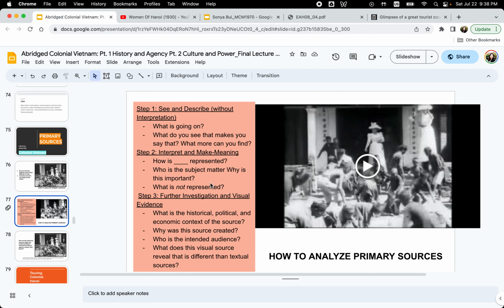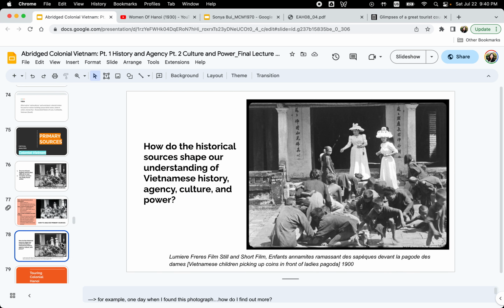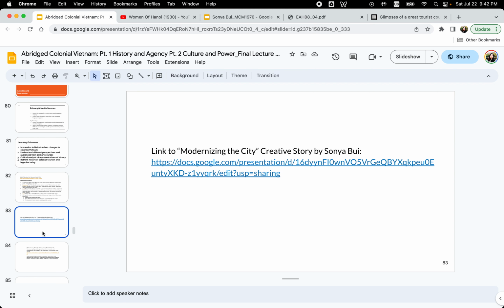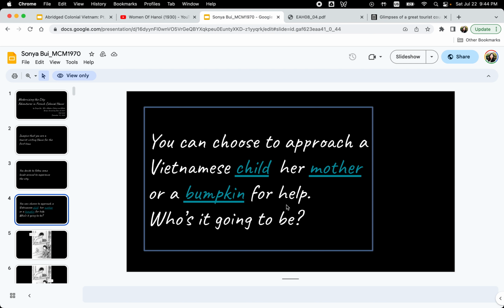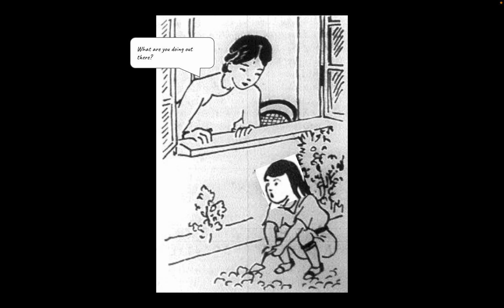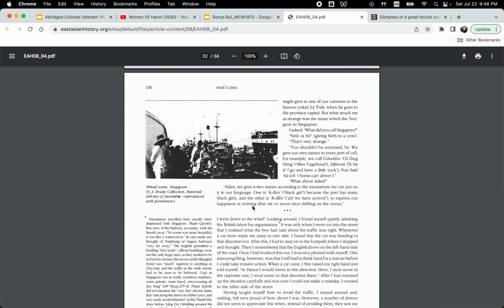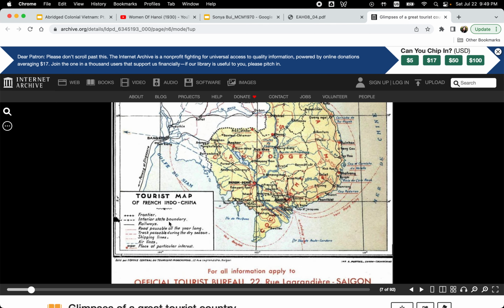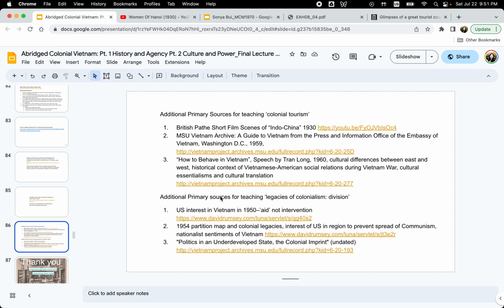Colonial Indochina: Primary Sources Discussion and Activity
This activity will take you through two experiences of ‘touring’ colonial Hanoi. The goal of this activity is to immerse readers what it means to experience the urban changes of colonial Vietnam, specifically of Hanoi. The two visual experiences also showcase different ways of understanding history: through historic film produced by a British-French news documentary company and through a creative remixing of historical comics published in a 1930s Vietnamese language newspaper. The guided questions encourage students to think critically about the production of historic sources, what they reveal and conceal, and their intended audiences. Through the touristic experience of colonial city, teachers can also rethink the history of colonial tourism and its legacies. Additional resources to read and to compare and contrast are two ‘tourist’ documents: a colonial tourist guide “Glimpses…” for French tourists to Indochina produced by a tourism company and a satirical travelog “Going West” written by a Nhất Linh, a famous and important Vietnamese journalist documenting his real life experiences traveling to France in the 1930s.
This talk is part of the scholar's invited lecture for the Orange County Department of Education Vietnamese American Refugee Experience Model Curriculum project, July 2023

For the entire lecture, historical background, links to open source primary sources and activity ideas